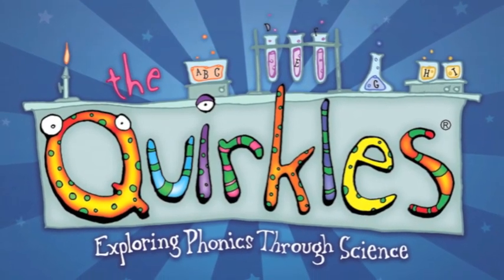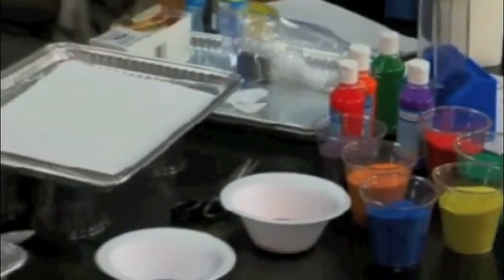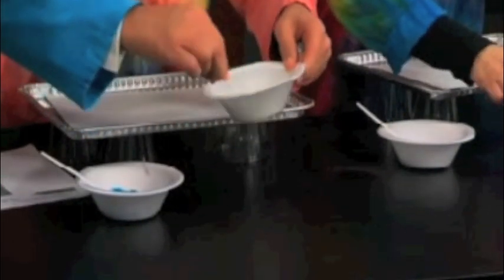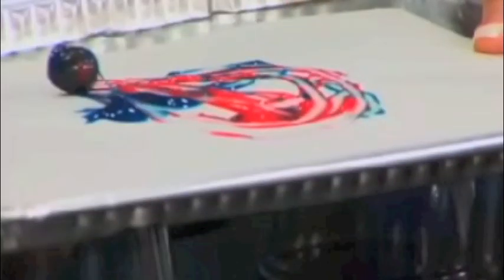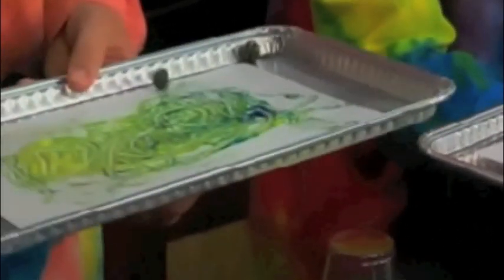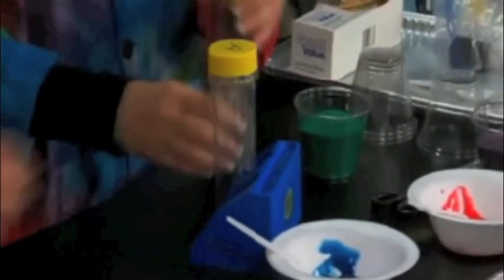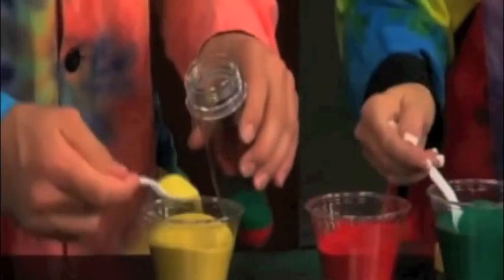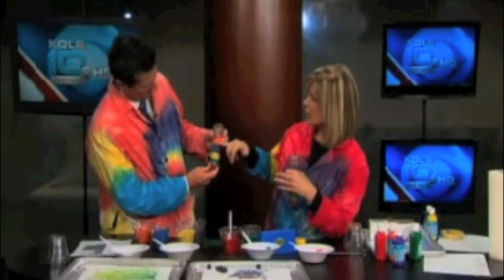Fun Science Experiments For Children To Do At Home - Color Mixing with Magnets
Fun science experiments for children to do at home—check out this really cool way to mix colors using the power of magnets! Study the science of magnets and create fun and beautiful abstract art at the same time!

Make sure you watch this video too! It is an introduction to all of The Quirkles characters where you will discover why everyone is talking about these wonderful little scientists and their cool, simple, and fun science experiments for children.

Check out The Quirkles Twitter where we talk about other fun science experiments for kids to do at home too